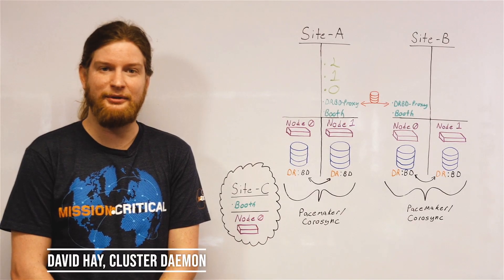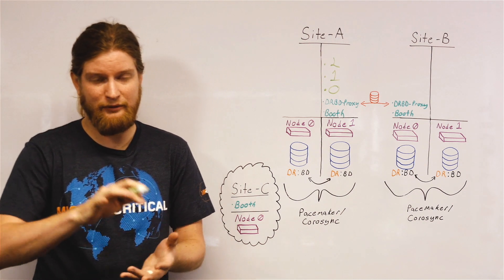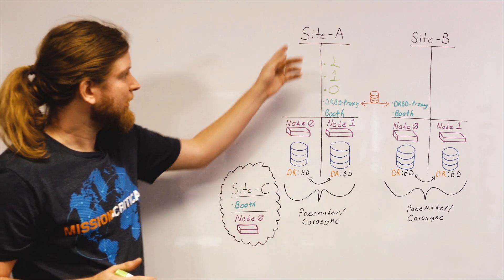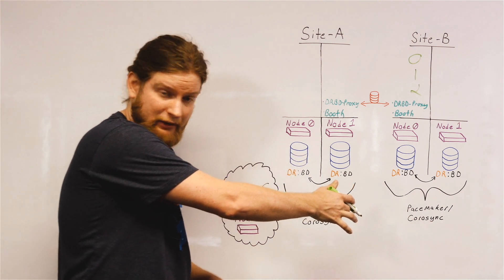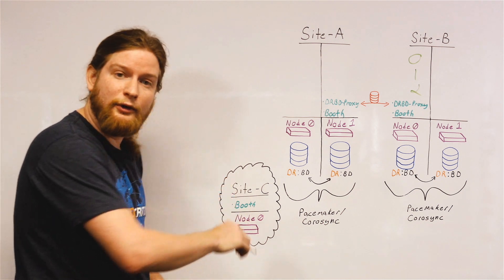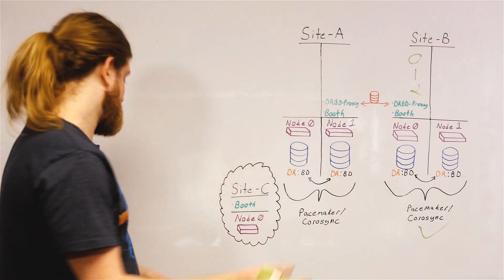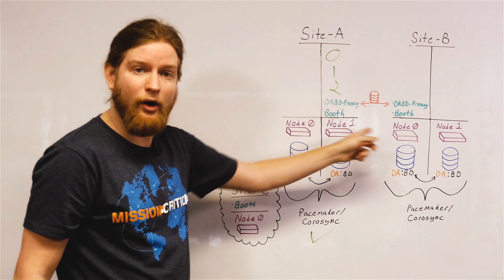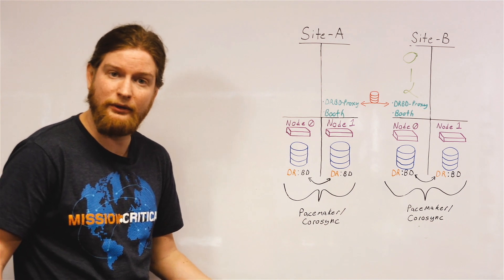Geo Clustering Explained, LINBIT Q&A Series, Episode 1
What is Geo Clustering? How does Geo Clustering work? In “Geo Clustering Explained,” David Hay discusses geo clustering technology using Booth, Pacemaker and Corosync. He’ll discuss why geo clustering is an optimal technology to use when running redundant services between large distances and amongst different sites. He’ll go into detail on how the decision-making technology - Booth - uses a voting system to establish which sites are available to run a given service via the assignment of "tickets". Lastly, David discusses how DRBD Proxy replicates application data efficiently between sites.

Do you have questions specific to this video topic? Submit them below! Our Cluster Daemon is happy to assist!

More Information on Geo Clustering

LINBIT® Collaborates with Oracle Dyn to Deliver Efficient Geo-Clustering

About LINBIT®

If you would like more background on the DRBD® replication software, LINBIT®, or more information about the content of this video, please OR reach out to with questions or comments. Please mention the video title in your email so we can forward you to the correct people!

Follow LINBIT®